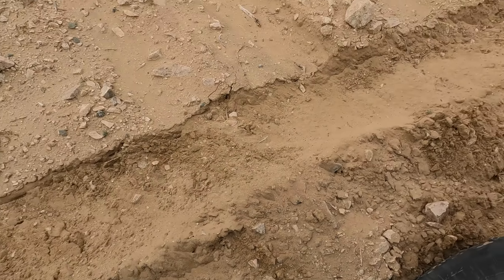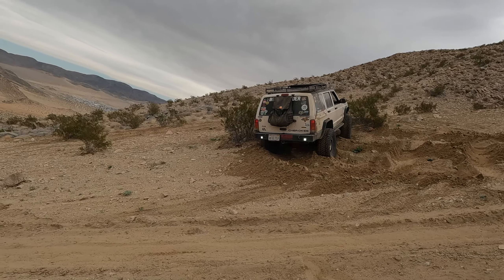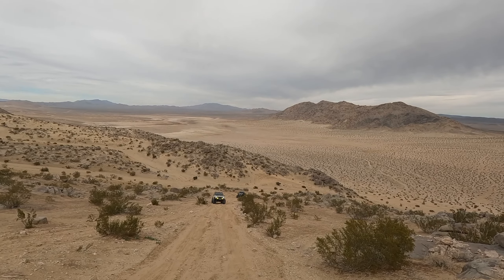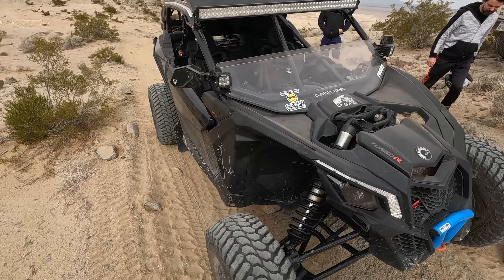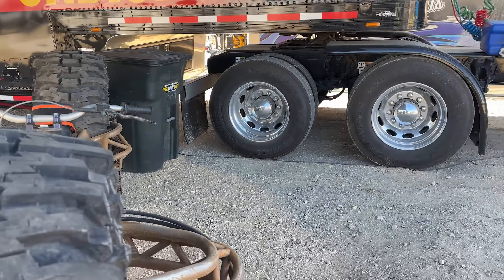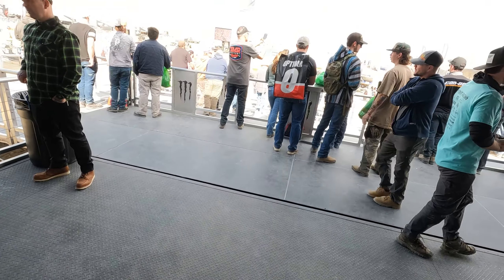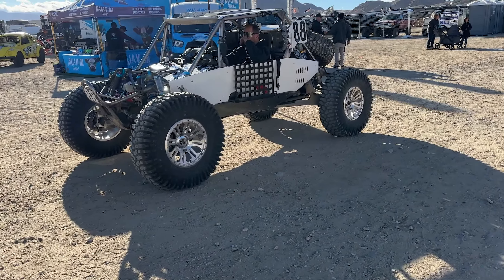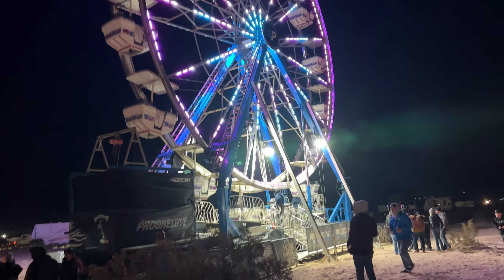KOH 2024 Adventures Exploring Johnson Valley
We made it to KOH and decided to explore areas we haven’t been before, checking out cool builds and Race Machines.